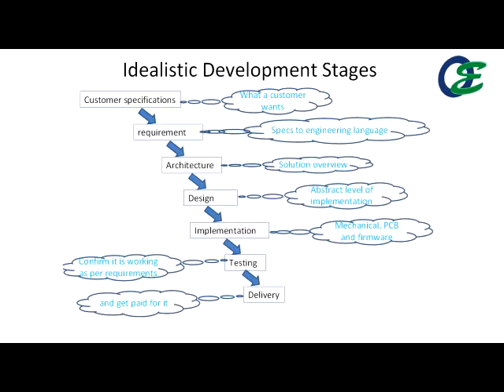Embedopedia - Kalpak Dabir - Embedded Industry Trends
Mr. Kalpak Dabir, Entrepreneur - Embedded Systems and an industry veteran  shares his views about the present trends in Embedded Systems and how students on how one can make a career in this industry.